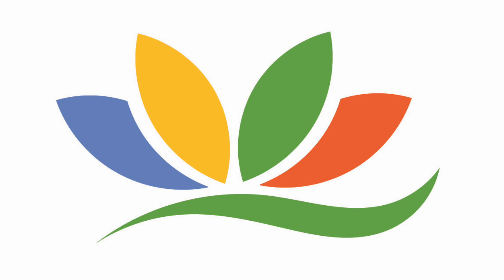Top 3 Strategies to Increase ROI from any Trade Show: Home & Garden Show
In this video you are going to learn my TOP 3 quick strategies to have a successful Home & Garden Show (or any Trade Show) that will increase your ROI (return on investment).

Top 3 Strategies for the Home & Garden Show:
1. Before you show anyone anything, first Qualify Your Prospect by asking about the reason they might be there. If you sell decks, ask "Do you have a deck at home?" or "What kind of deck do you have at home?"

2. Listen, Learn and Adjust. Based on their responses learn about them, ask more provoking questions that will eventually lead to a solution you can provide. You might say, "How old is it? When was the last time it was inspected for safety? If you could build your dream deck what would it look like?"

3. Identify a Solution that Solves the Prospects Problem. Talk about something you provide that connects them back to the service or product you are selling. For example, you could say, "You know, it sounds like even just having someone come and take a look at your deck might be helpful. What do you think, when can we set up a time at your convenience to check it out?"

Remember, for most, trade shows are good for building your list but less good for selling on the spot. We strongly recommend you focus on gathering information, establish trust and get people committed to a second contact with you. For example, 10 amazing contacts and conversations with prospects will likely yield more results than 100 business cards in a draw.

Share this with your trade show staff and practice the skills!! You won't regret it!!

What are some of your successful tips?